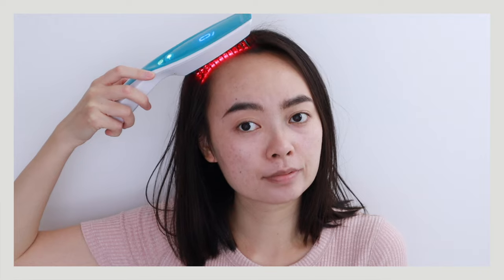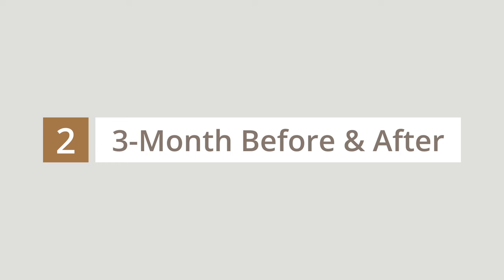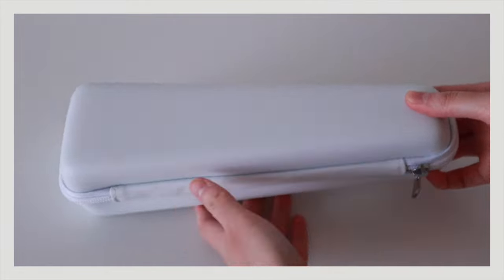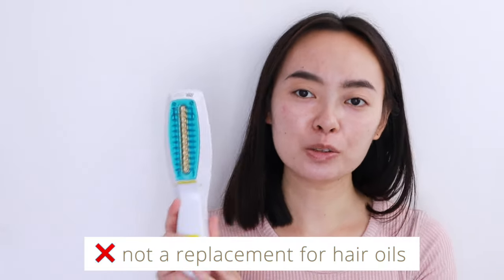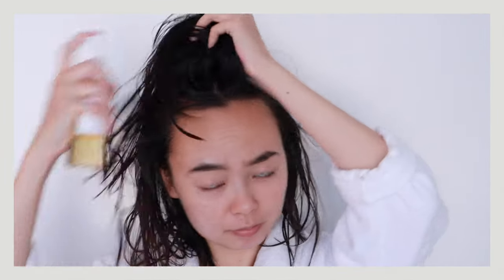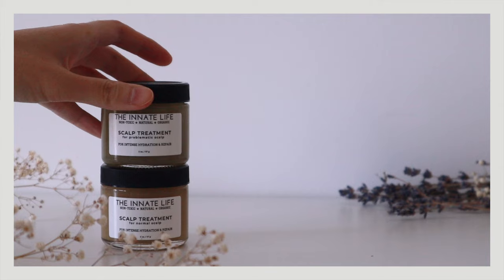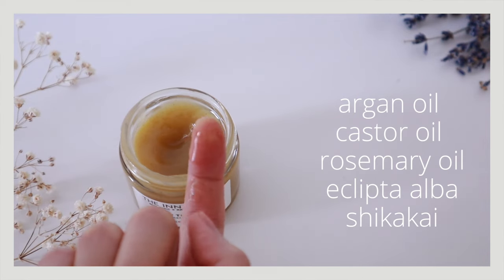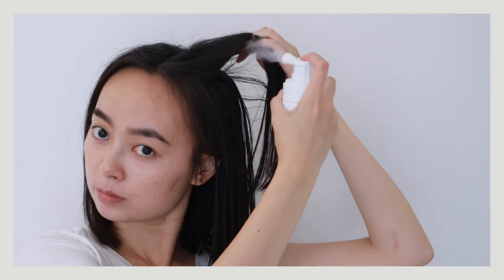Did It Work? HairMax Laser Comb 3 Month Update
▶︎ SMALL SPACE LIVING
➝ Zinus 14” Smartbase Bedframe (US) (CA)
➝ Inofia Hybrid Mattress (US – Similar) (CA)
➝ AmazonBasics Bed Skirt (US) (CA)
➝ Zinus Easy On/Off Bedskirt (US) (CA)
➝ Counter-Height Table

▶︎ VEGAN FASHION & BAGS
➝ Matt & Nat Alex Backpack (for work)

➝ Canon M50 (US) (CA)
➝ Camera Remote (US) (CA)
➝ Osmo Pocket for Vlog (US) (CA)
➝ Lighting Setup (US) (CA)